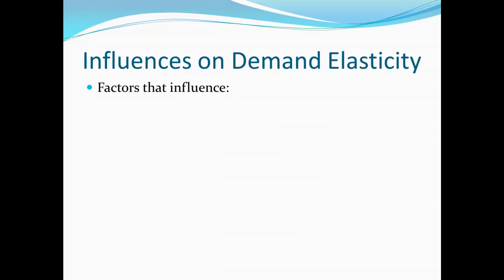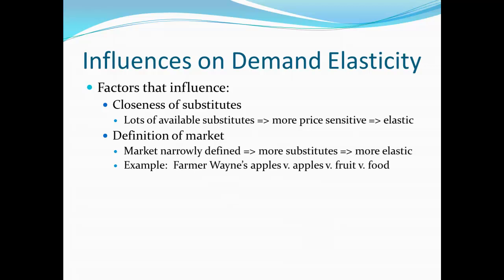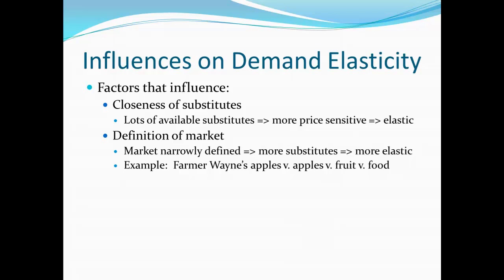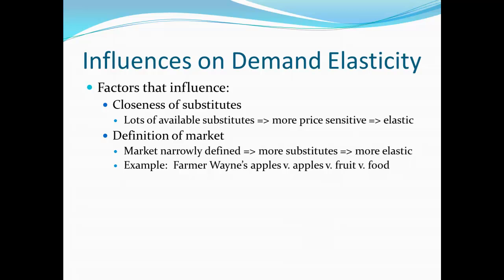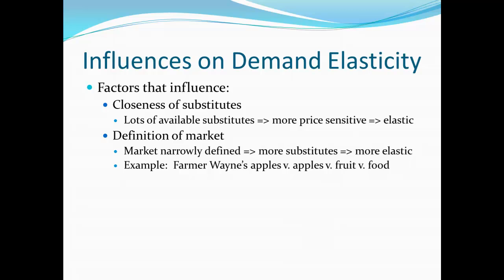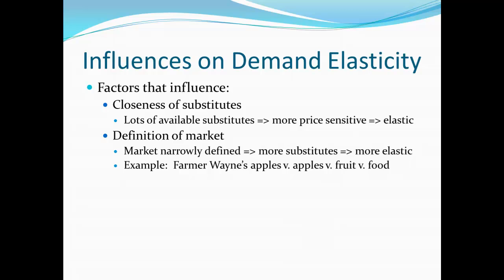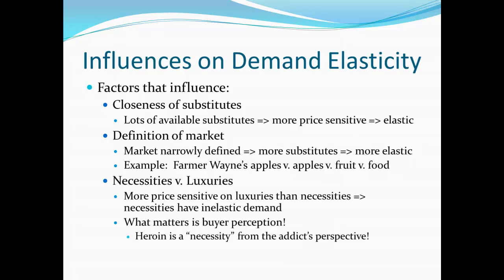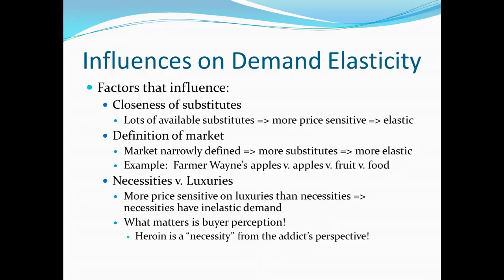Principles of Microecon 13 - Elasticity of Demand 3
Looking at the Elasticity of Demand